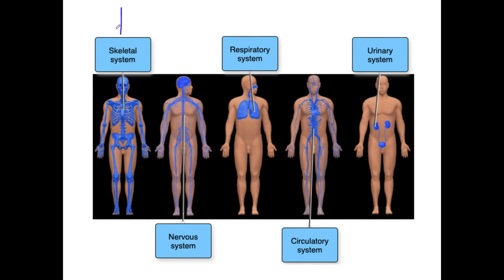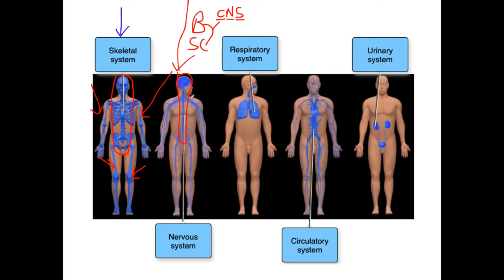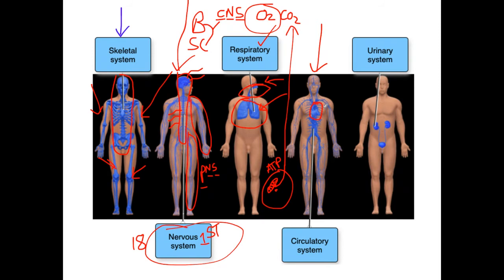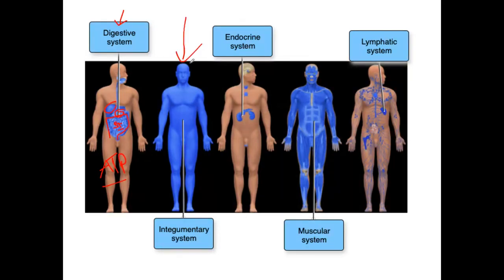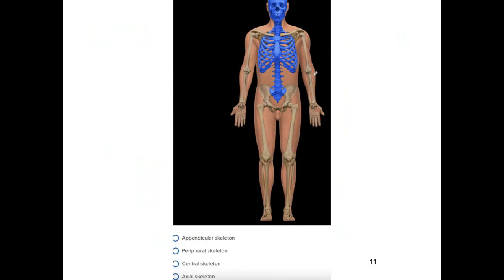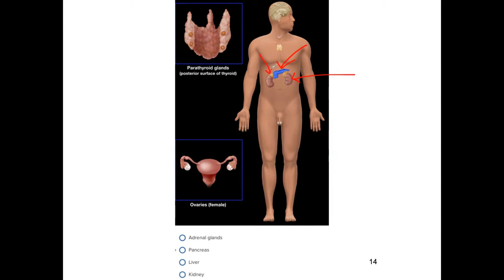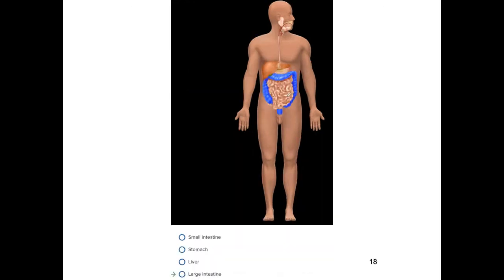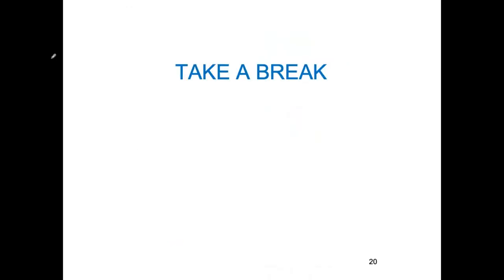Anatomy 11 Systems